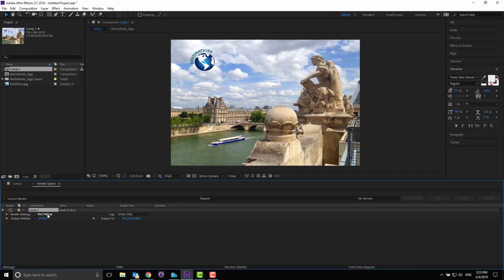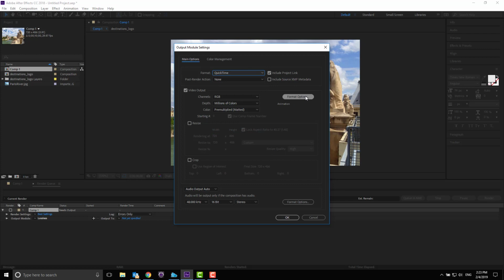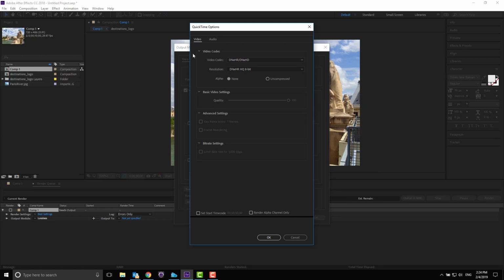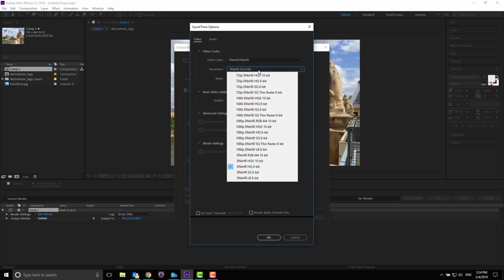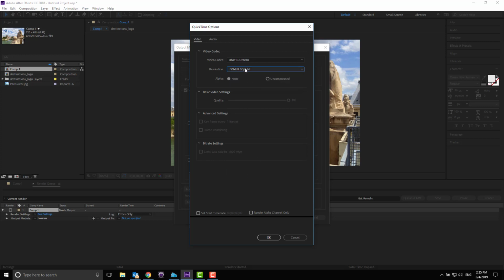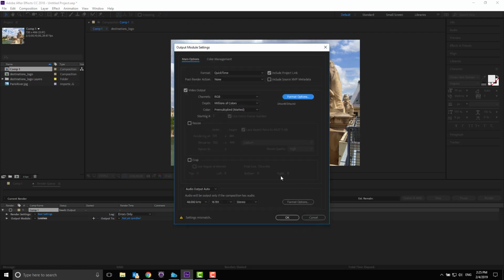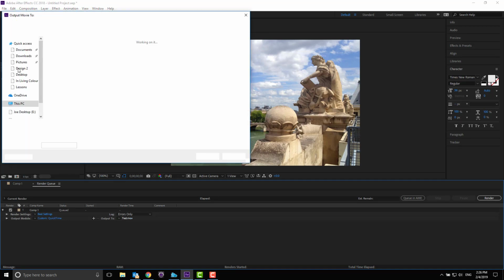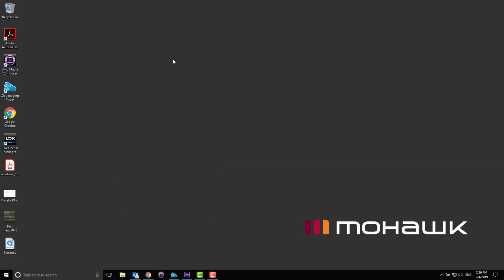How to Export from After Effects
This video is to show students what codec to use when exporting from After Effects to submit videos for grading.